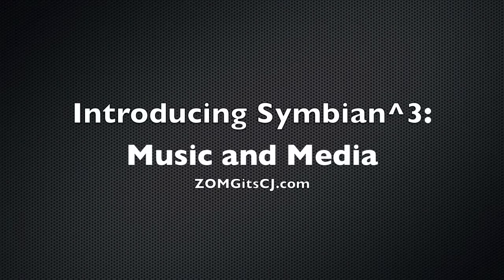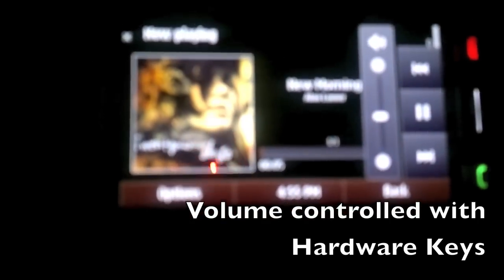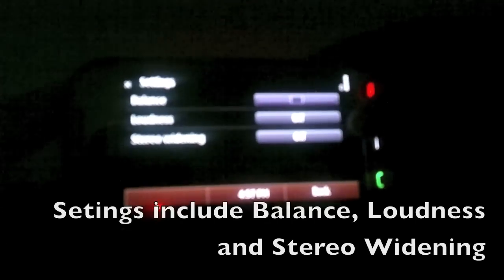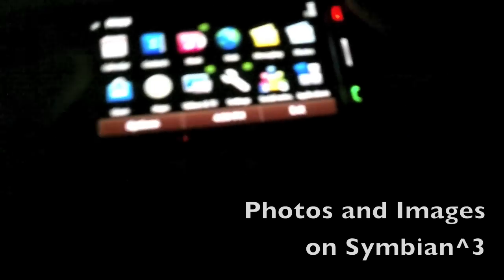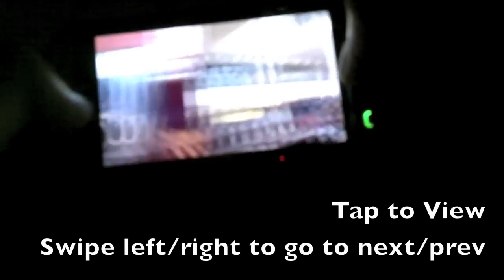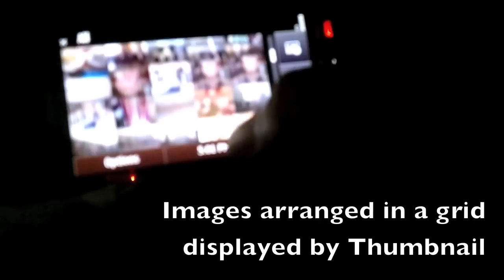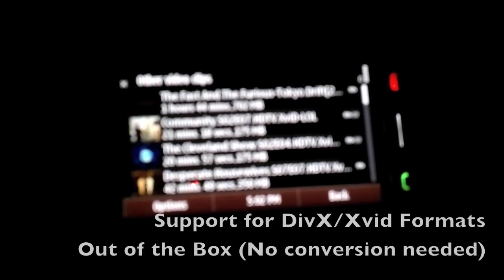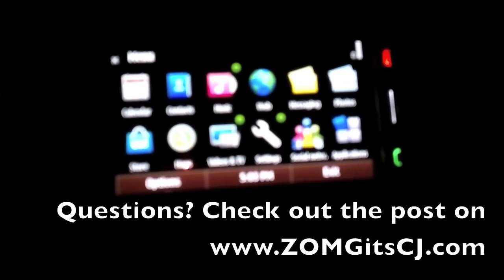Introducing Symbian^3: Music and Media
Here's a quick video introduction to Music and Media on the Symbian^3 Mobile OS. Demo'd on a Nokia C7/N8.